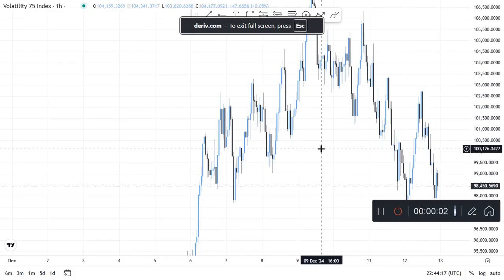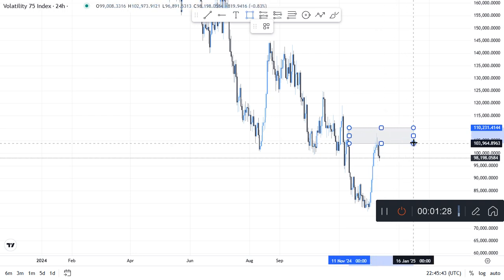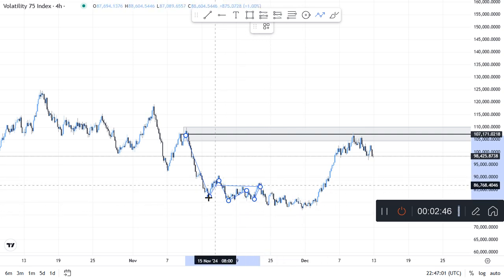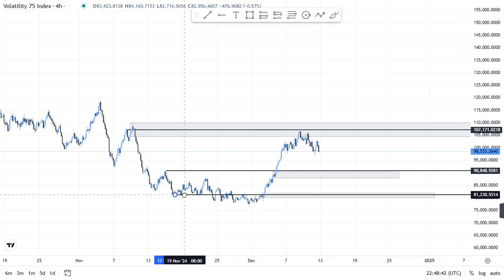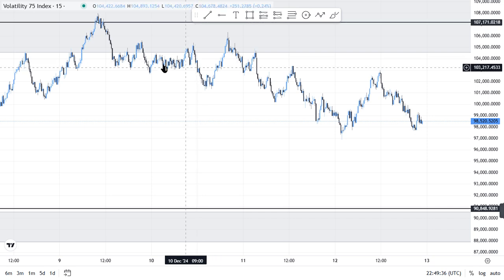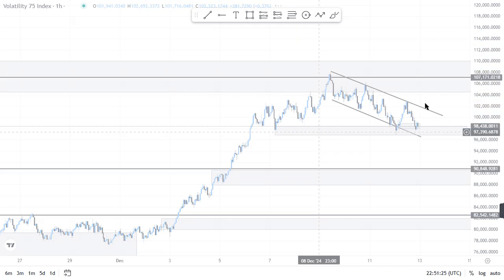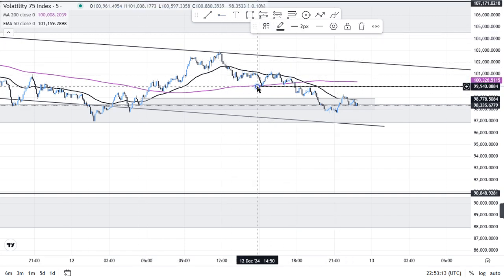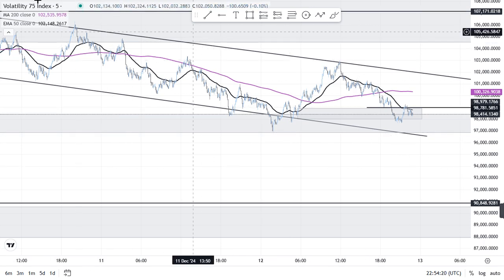Make $100 profit daily growing any small account trading and analysing V75 (volatility indices)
How to Analyse and trade V75 (volatility 75) to make $100 profit daily using simple price action and moving averages